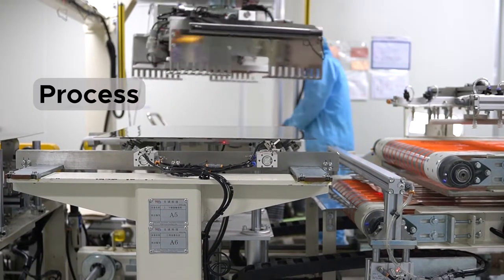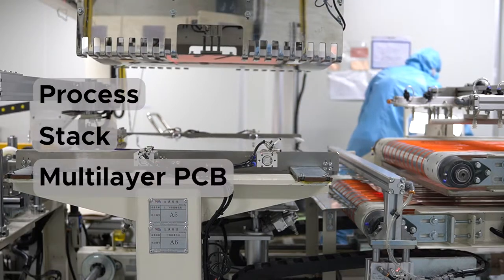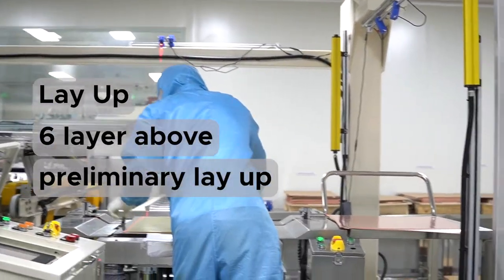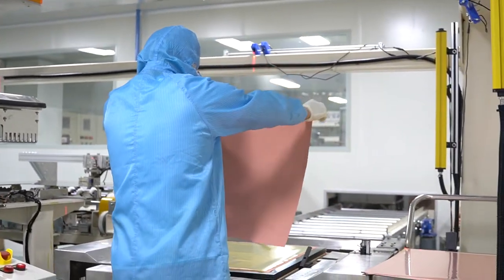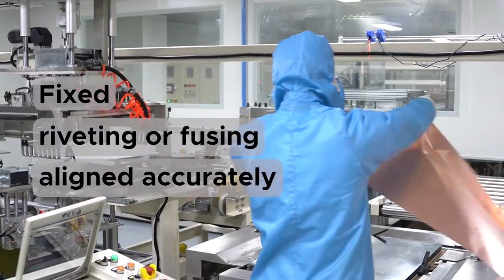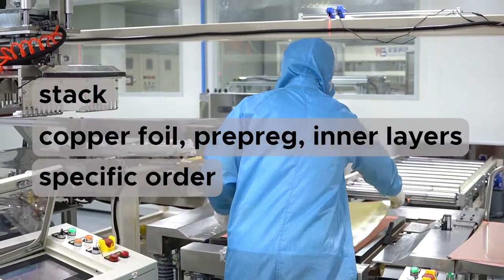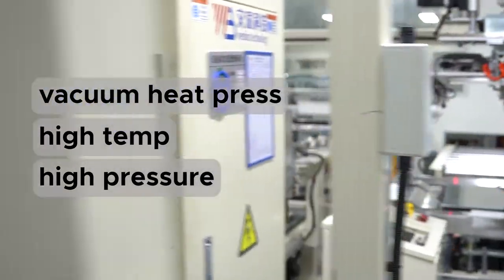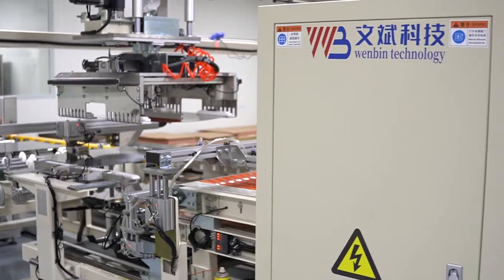PCB Lamination Process for Multilayer PCB: What happens in Lamination and Preliminary Lay Up?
Lamination is a process in PCB fabrication where all of the inner layers, prepreg, and foil are assembled into a stack that is pressed and heated to create the final multilayer PCB. It typically consists of the following steps. First, Lay-up.  Multi-layer boards with six layers or more require preliminary layup. In this step, inner layers are fixed by riveting or fusing. Afterward, we stack copper foil, prepreg, and inner layers after preliminary lay-up in a specific order. The whole thing will then go through the vacuum heat press for lamination under high temperature and pressure. The PCB is allowed to cure at a high temperature, the pressure is slowly released and then the material is slowly cooled. After lamination, the boards will be ready for subsequent production.